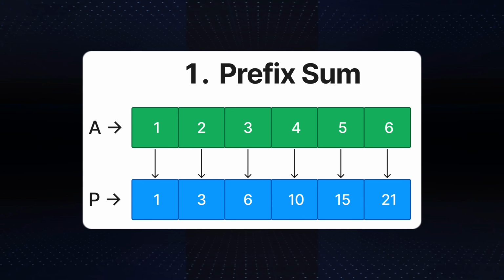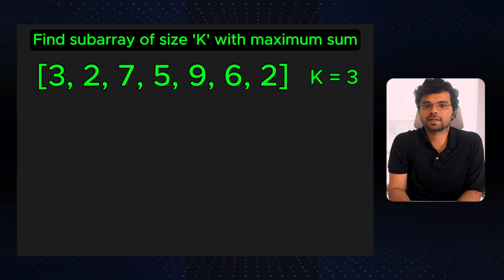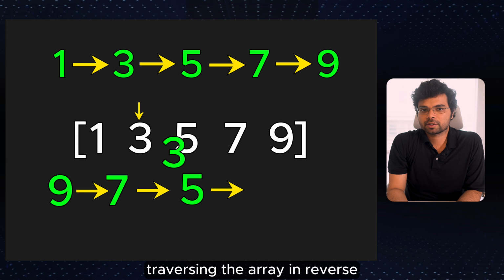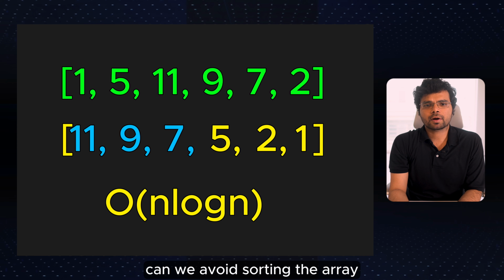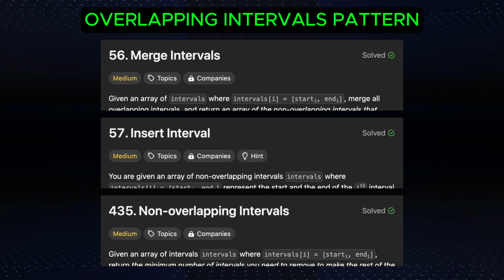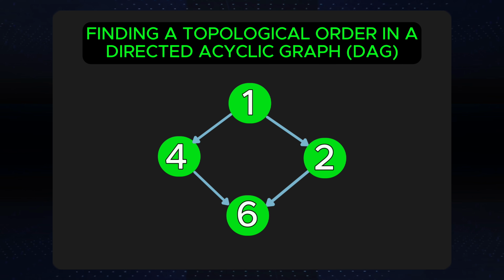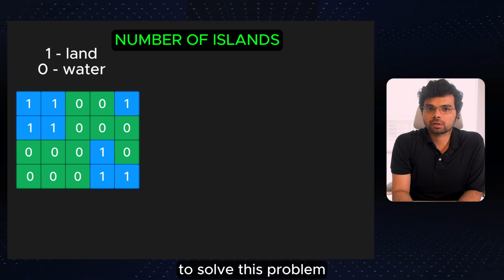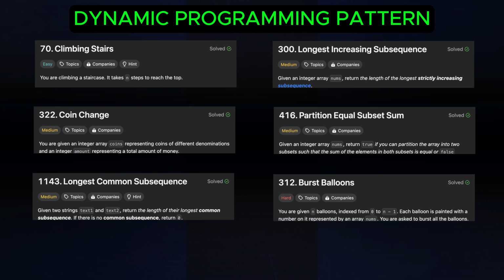LeetCode was HARD until I Learned these 15 Patterns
In this video, I share 15 most important LeetCode patterns I learned after solving more than 1500 problems.
These patterns cover many important data structures and algorithms important for coding interviews.

Main Channel:  @ashishps_1
Tutorial Channel:  @algomaster-io